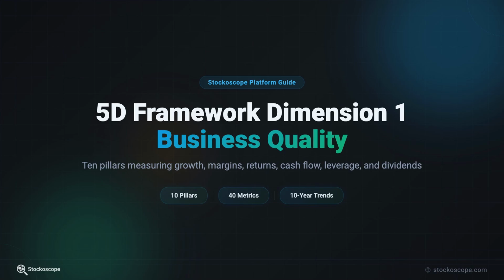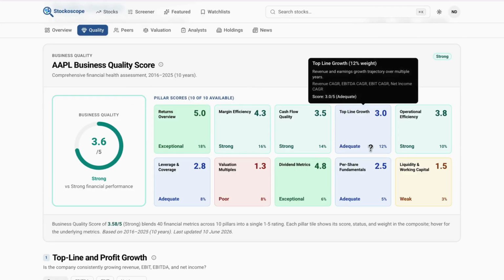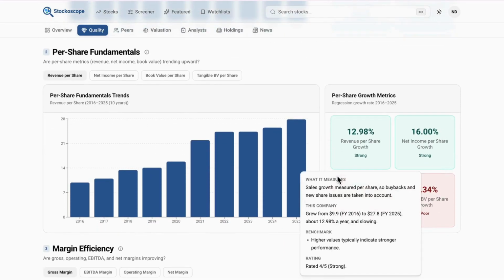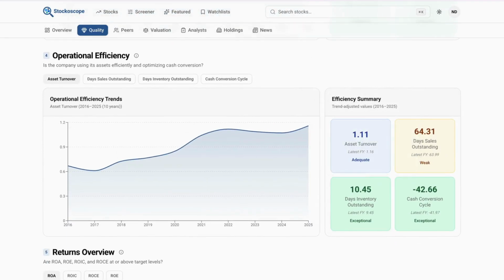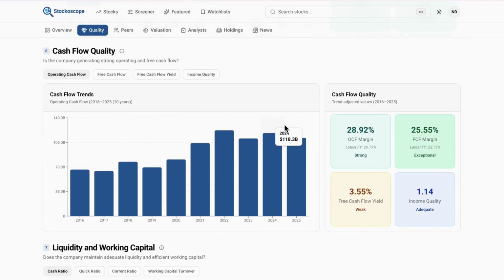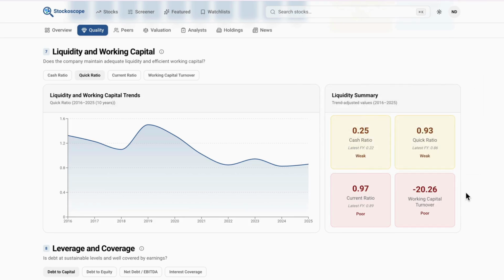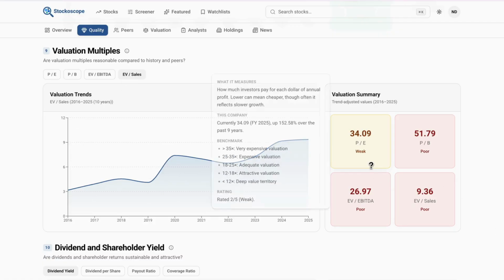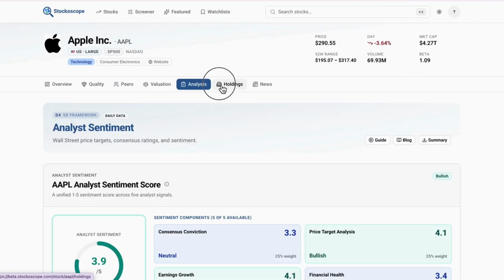Quality Analysis - 10 Fundamental Pillars Explained | Stockoscope Platform Guide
Dimension 1 of the 5D Framework. The Quality Analysis tab scores a business across ten pillars - growth, margins, returns, cash flow, leverage, and dividends - using ten years of data.

Chapters:
0:00 Introduction
0:13 Business Quality Score
0:44 Top-Line & Profit Growth
1:10 Per-Share Fundamentals
1:31 Margin Efficiency
1:51 Operational Efficiency
2:13 Returns Overview
2:32 Cash Flow Quality
2:53 Liquidity & Working Capital
3:14 Leverage & Coverage
3:34 Valuation Multiples
3:54 Dividend & Shareholder Yield
4:15 Wrap-up

The 5D Framework analyses every stock across five dimensions: Business Quality, Peer Comparison, Valuation, Analyst Sentiment, and Holdings.